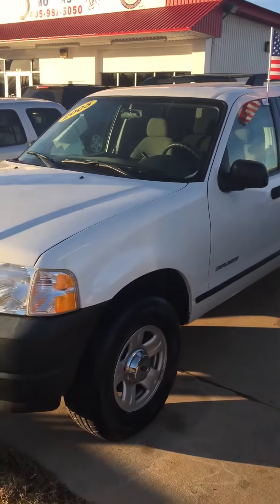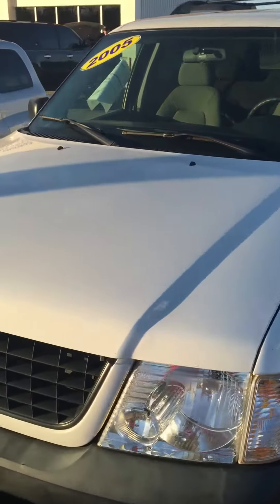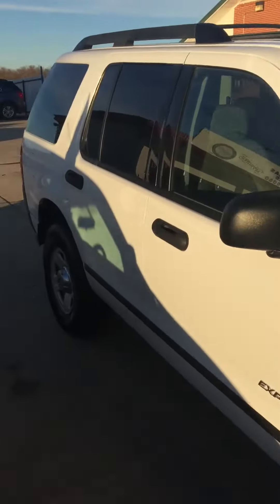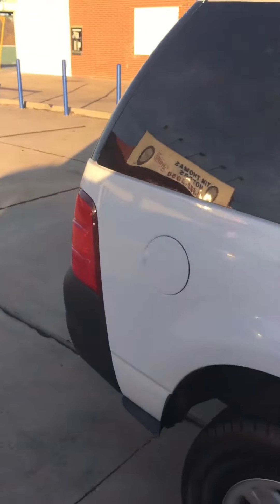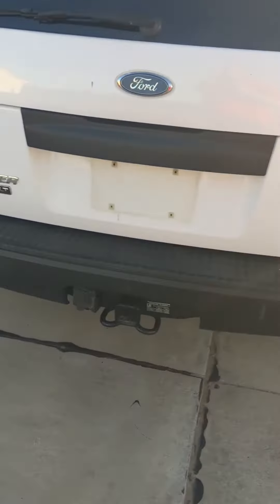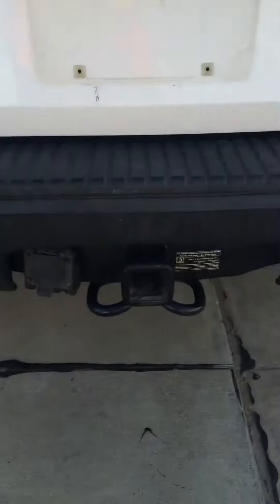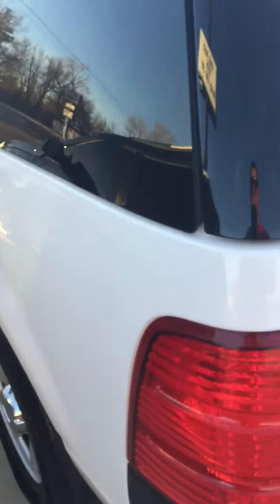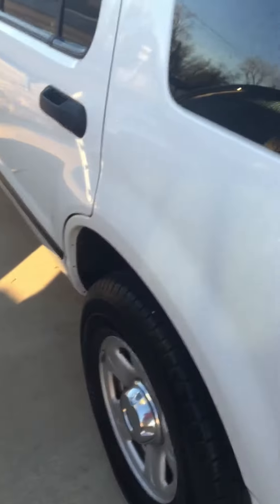December 7, 2015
2005 Ford Explorer Tim Thomas Motors Midwest city Oklahoma